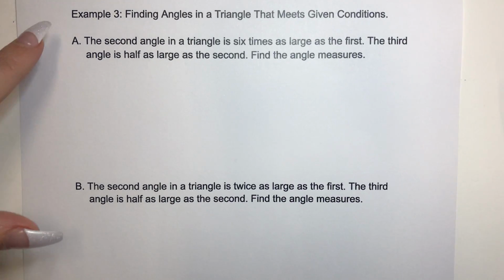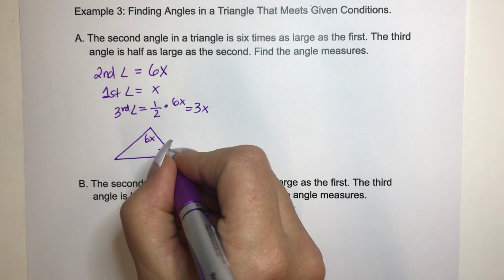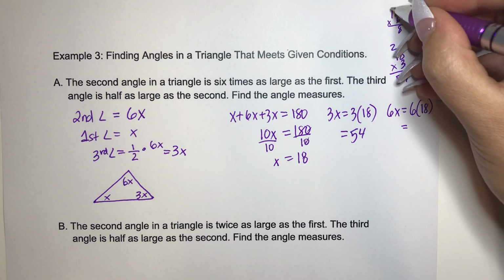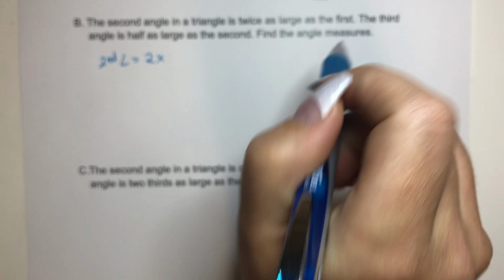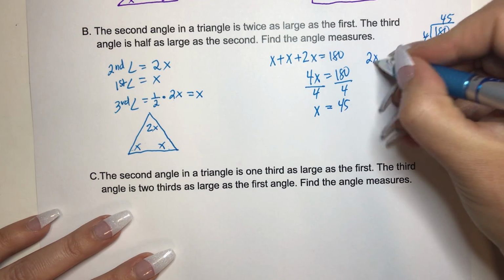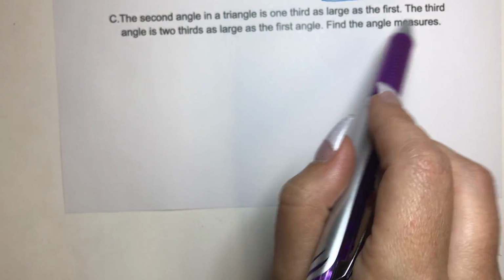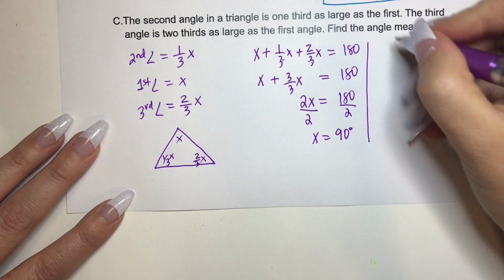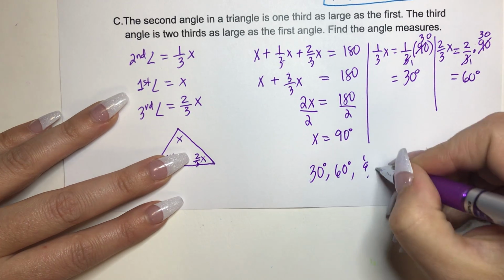Chapter 5.3 Finding Angles in a triangle that meets given conditions Ex.3